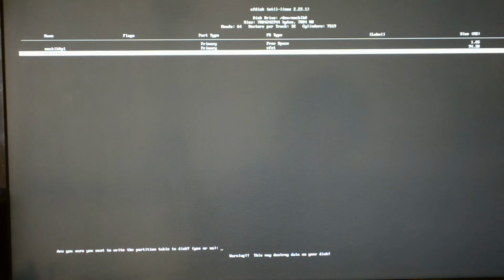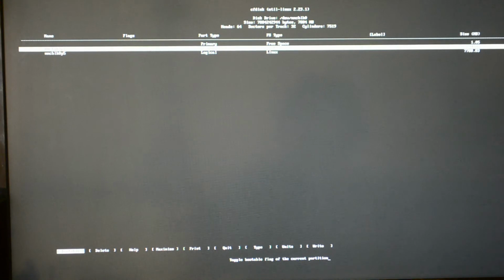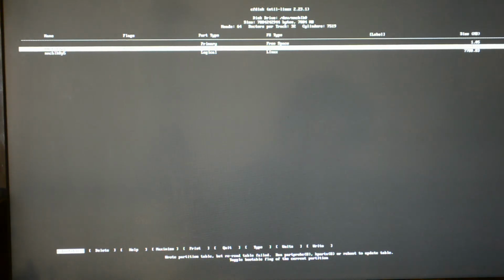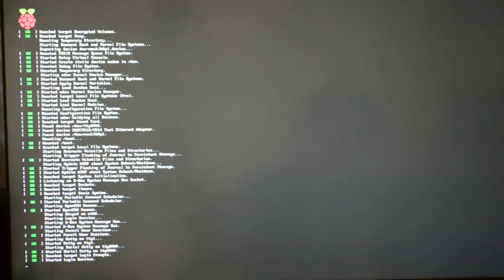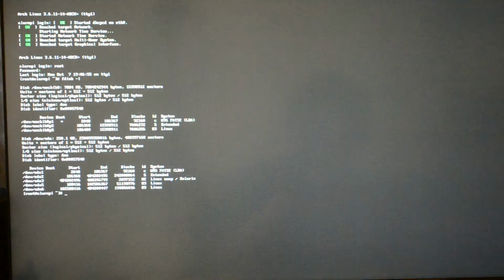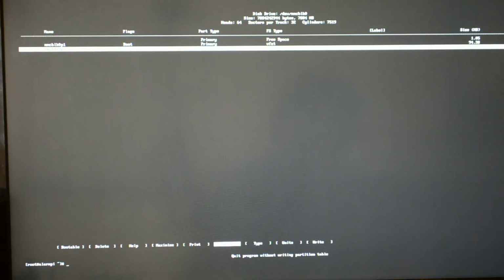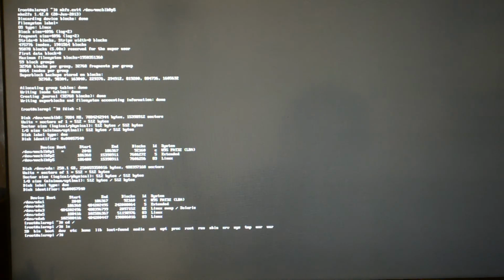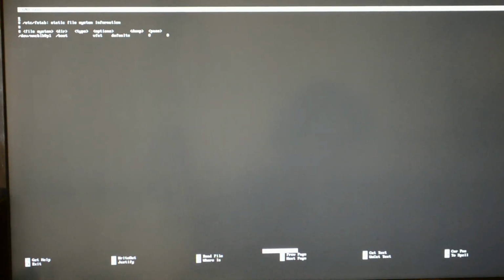Run Arch Linux from USB Hard Drive on Raspberry Pi -pt.5- (Arch Linux / KDE)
In this video, I show you how to edit the necessary files in order to boot and run Arch Linux ARM from the USB hard drive.

I also delete the OS partition on the SD card that contains the Arch Linux installation for 2 reasons:  1- To prove that the OS is running off of the hard drive.  2- To reclaim that space and combine it with the existing unallocated space in order to create a new storage partition.

This process will speed up your data access time thereby making your Pi run faster.